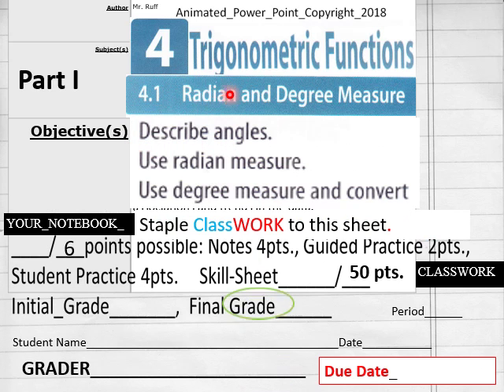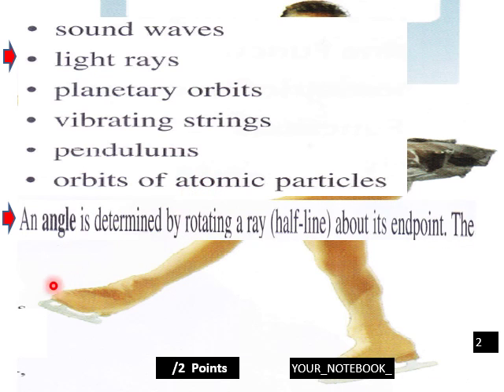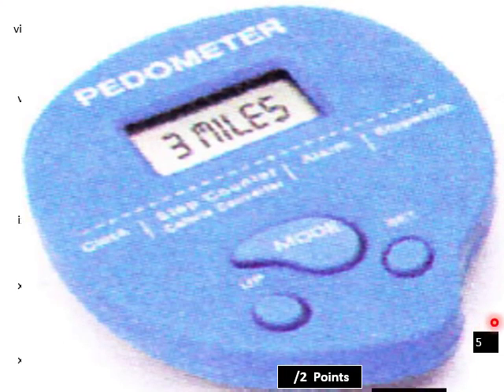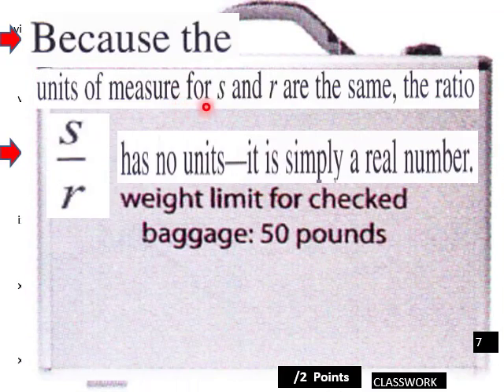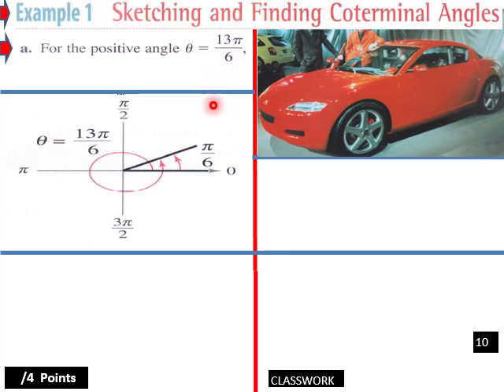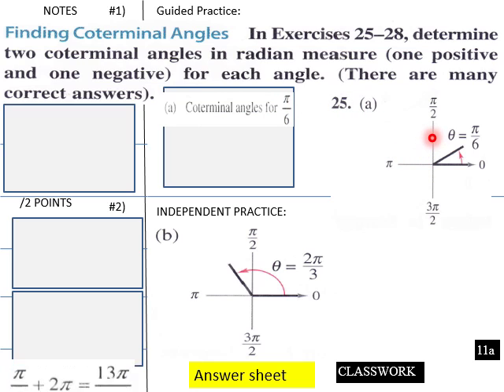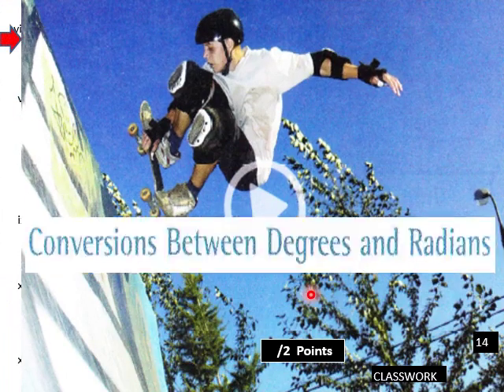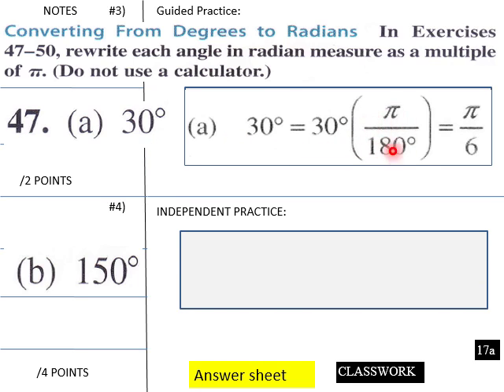4 1 Radian and Degree Measure P Calc CW L V Pt 1